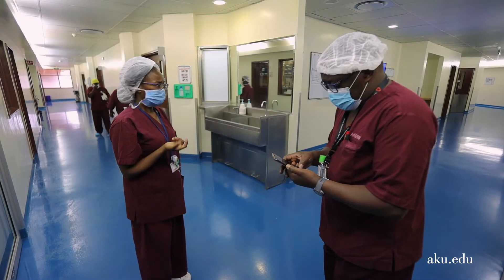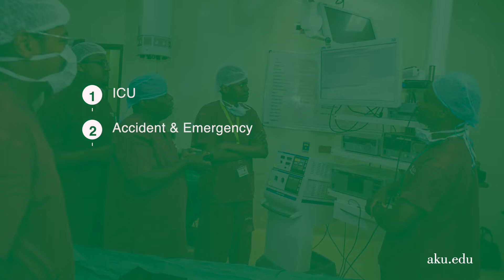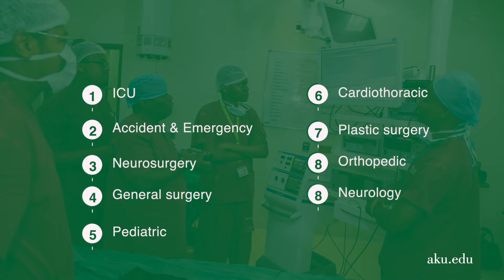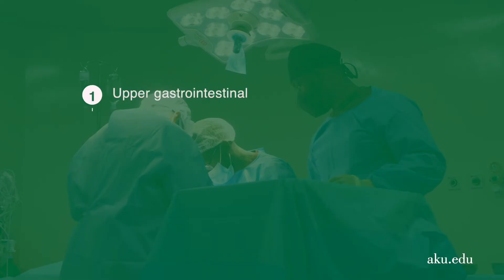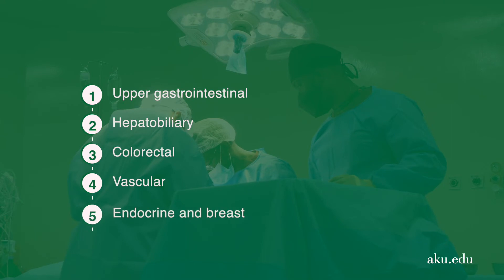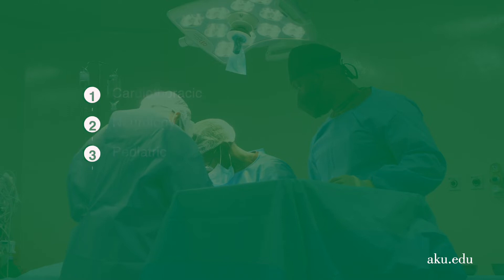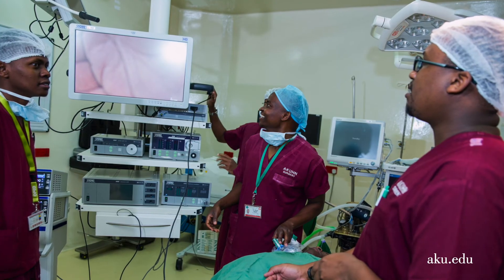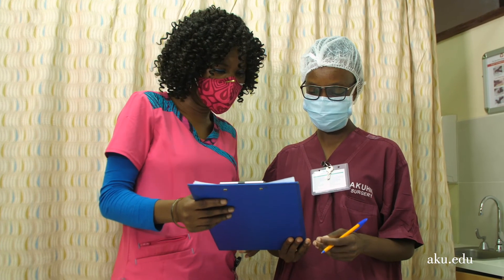Residency Programme in Surgery at Medical College, East Africa, Nairobi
Our Surgery Residency Programme is at the forefront of surgical care in the region, composed of multiple subspecialties covering the entire scope of practice such as General Surgery, Neurosurgery, Urology, Cardiac, Orthopaedic, Ophthalmology, Paediatric, Plastic Surgery as well as Ear, Nose, Throat, Head & Neck surgery.